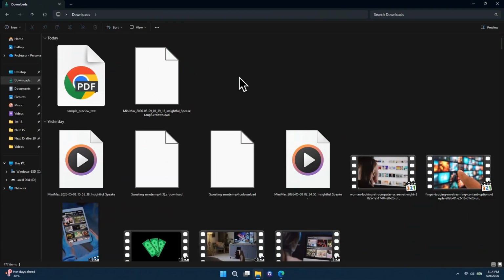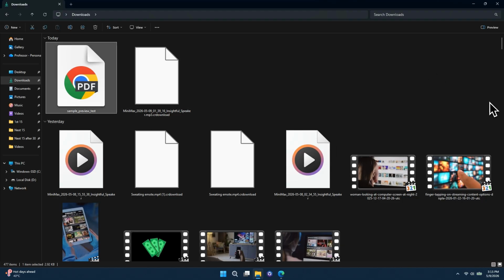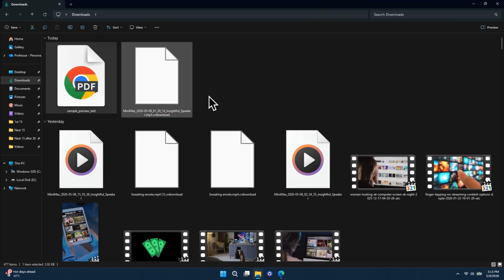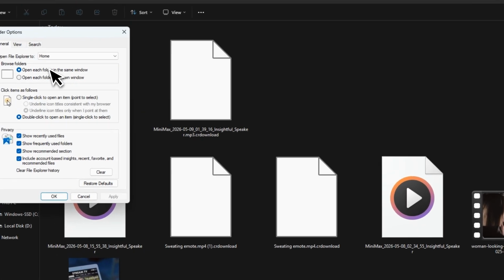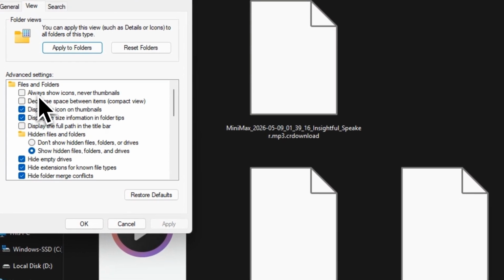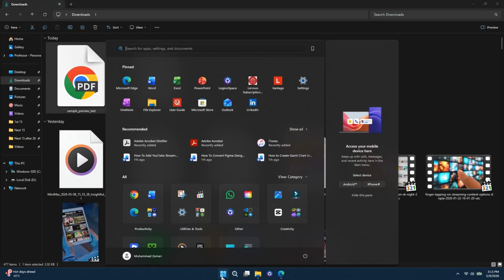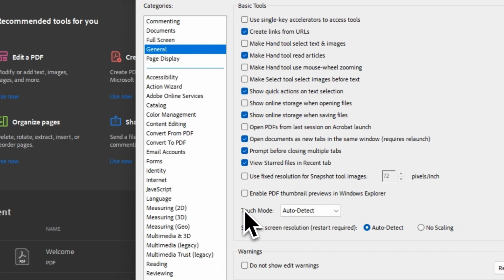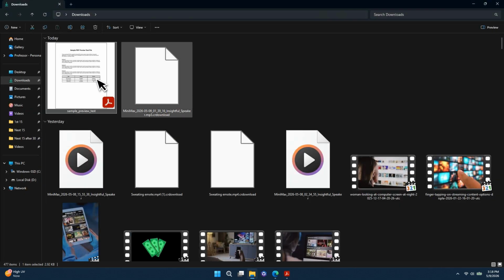How To Fix PDF Preview Pane Not Working In Windows 11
Learn how to fix PDF preview pane not working in Windows 11 with this quick and easy tutorial.
In this video, I’ll show you how to restore PDF preview in File Explorer step by step.
Follow these simple Windows 11 fixes to solve PDF preview not showing or not loading issues.
This guide works for Adobe Acrobat, File Explorer, and other PDF reader apps on Windows 11.